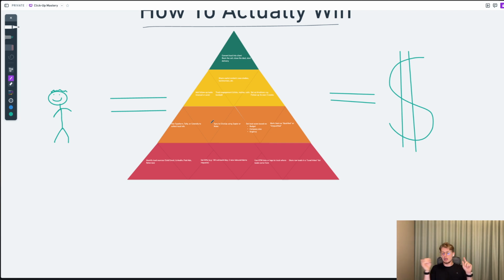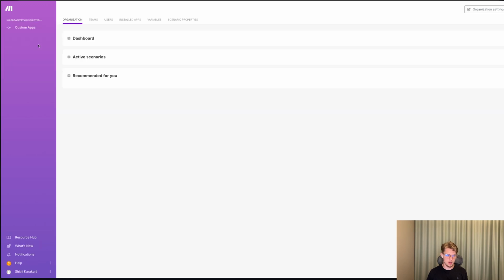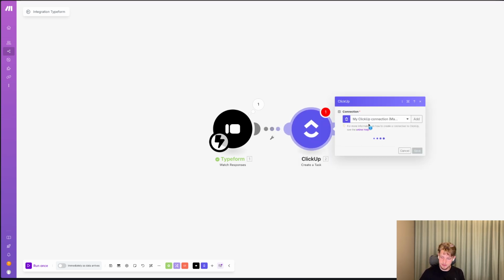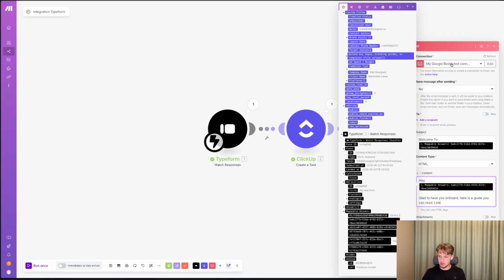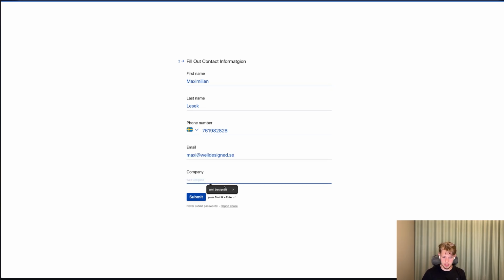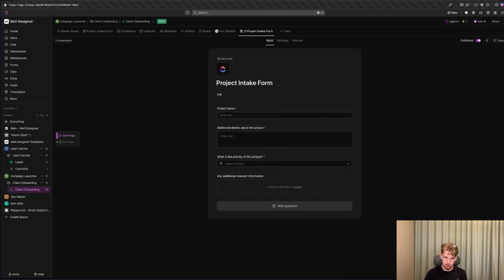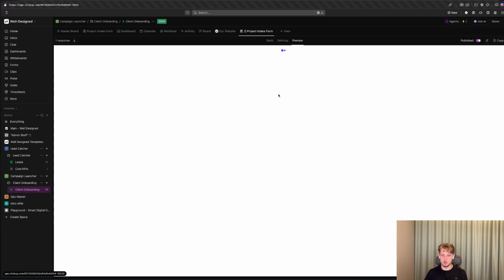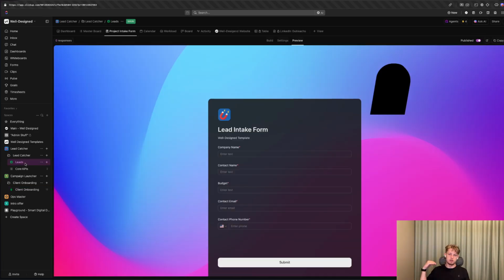How Agencies Automate Client Onboarding in 2025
🎯 Book a Free Consulting Call